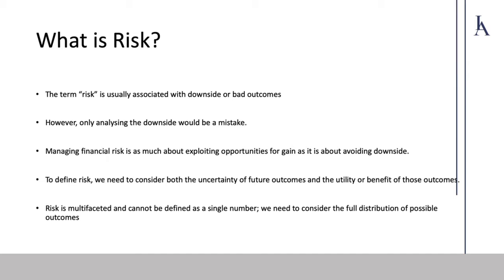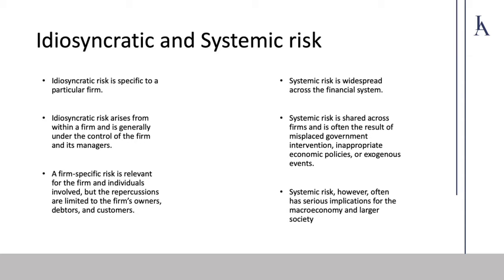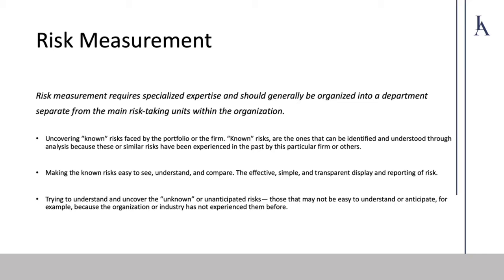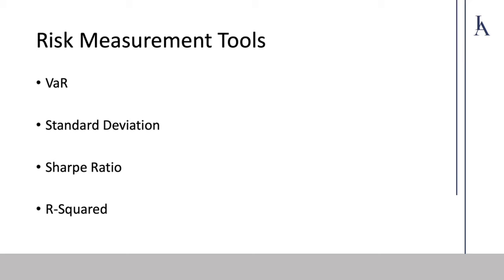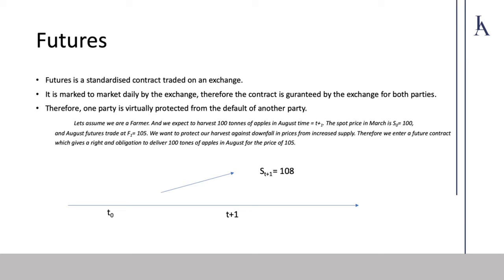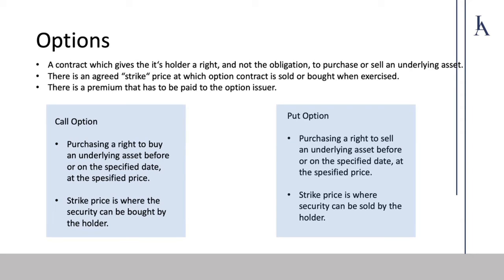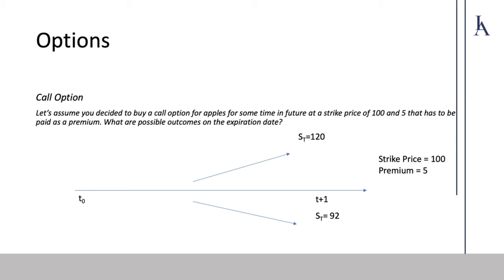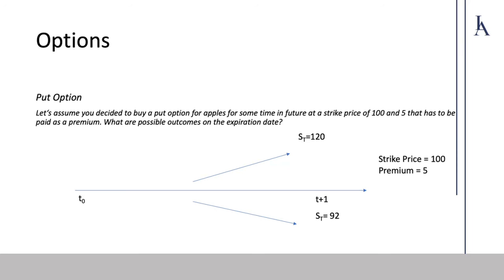CBS Investment Academy 04: Riskmanagement and Derivatives